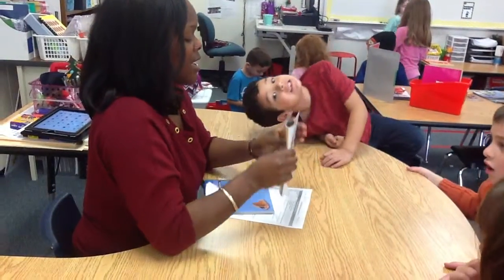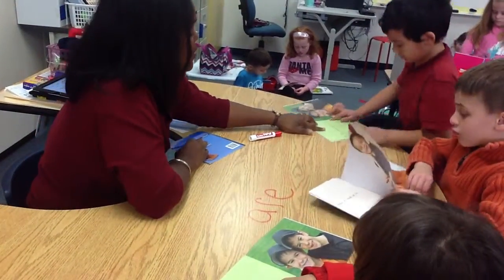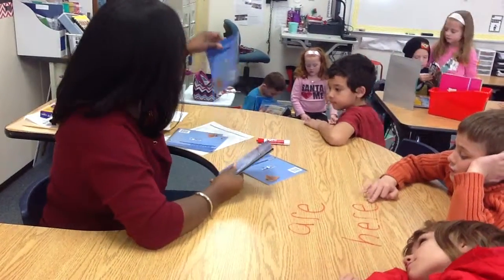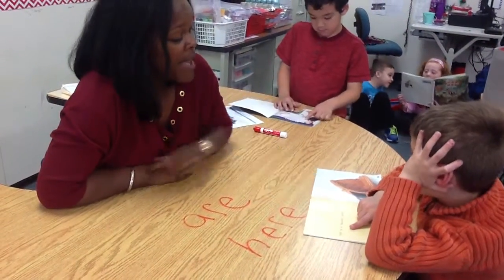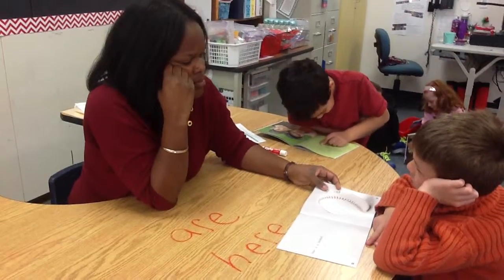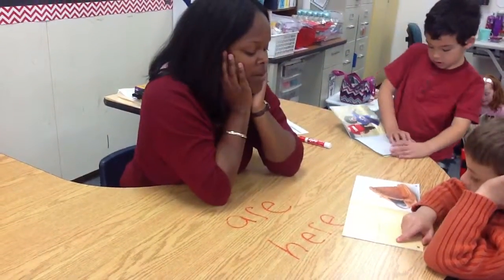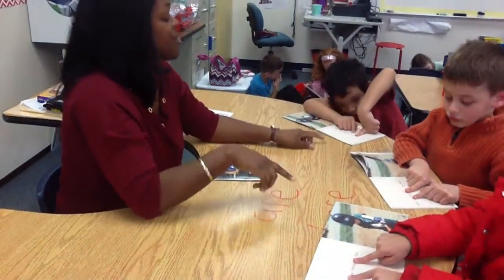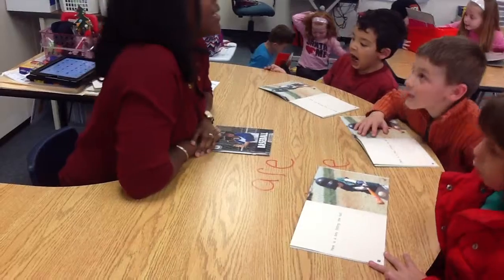Ogle kinder guided reading level C